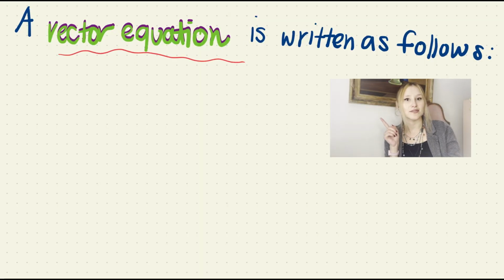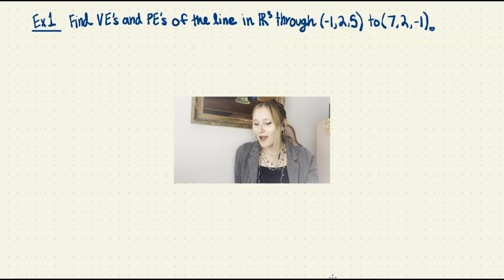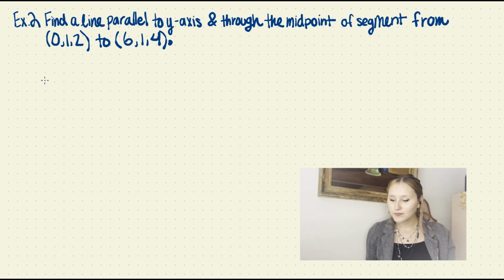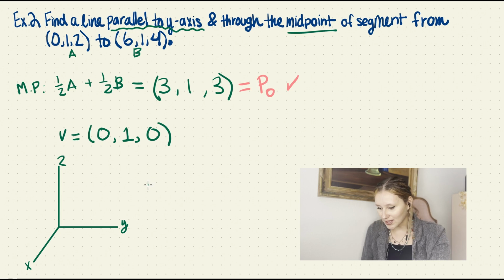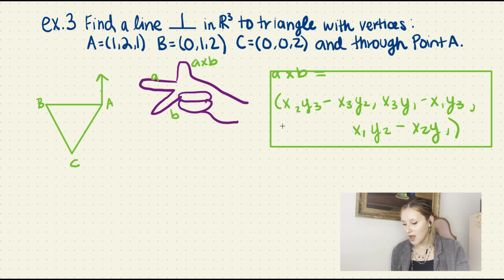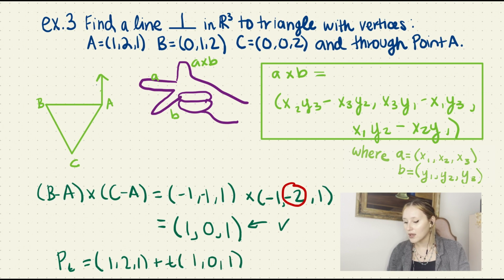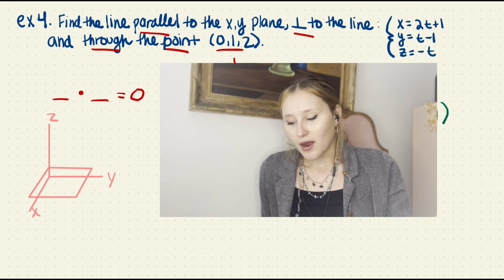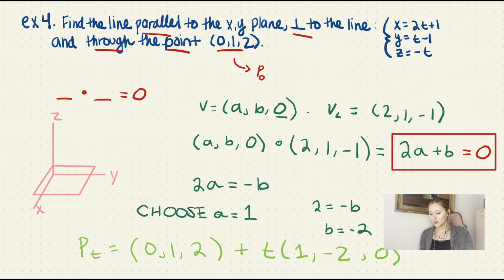How To Find Vector and Parametric Equations // Calc 3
Hi Scholars! Welcome back to Math Savvy. Today I talked about the "hot topic" of Calculus 3: vector and parametric equations. We provided the form and gave a couple of examples. Hopefully I made it easy to understand.

Happy studying!

Find our tutoring services at math-savvy.com

As always, leave comments about what you want us to cover!